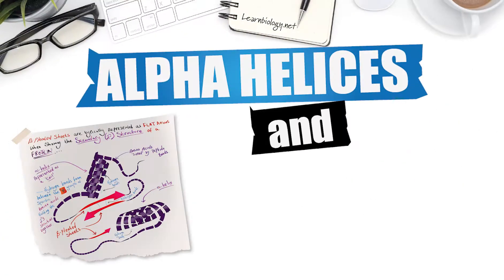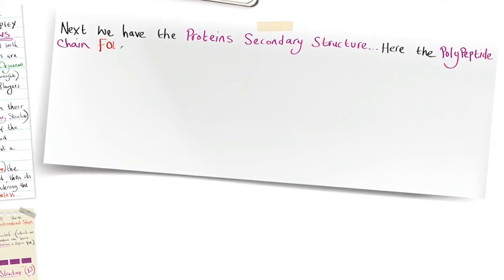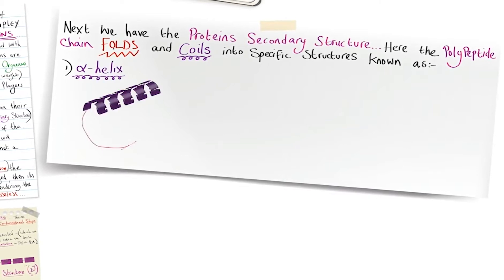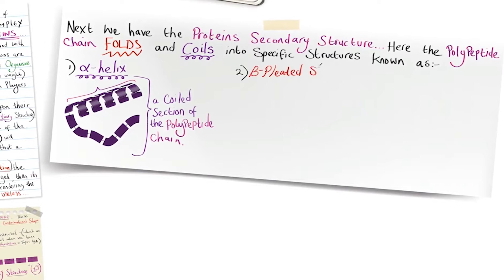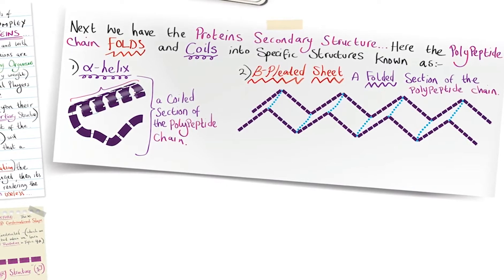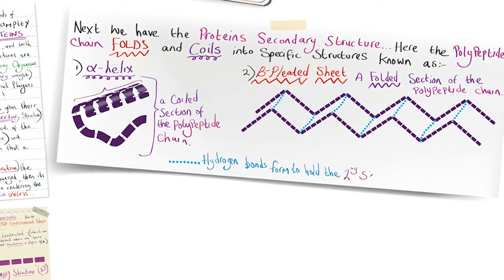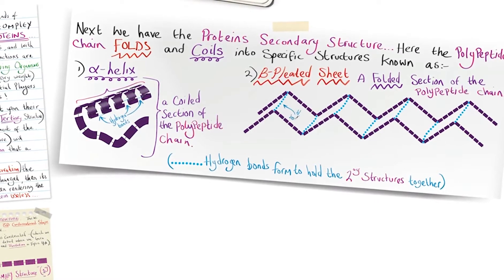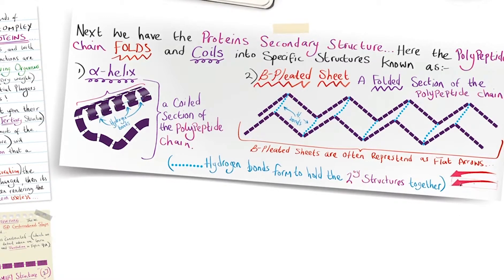Alpha Helices and Beta Pleated Sheets | Proteins | A Level Biology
where you can watch the lessons in full, download revision notes and accompanying lesson booklets with knowledge check and exam style questions with answers!